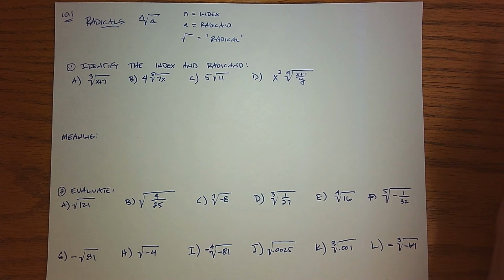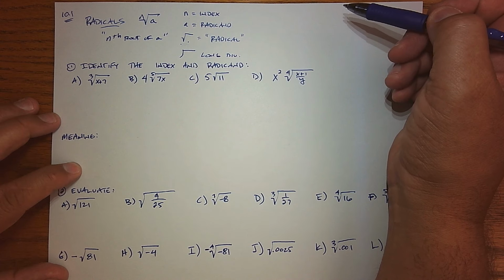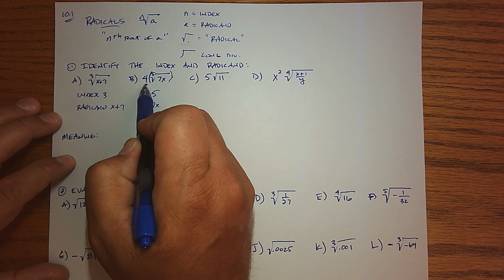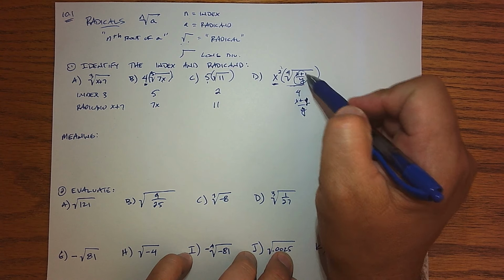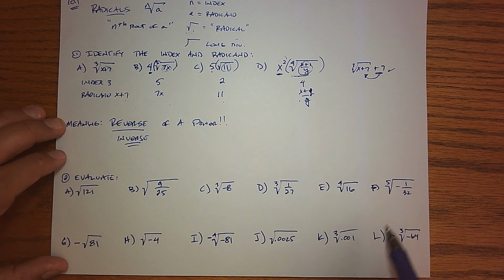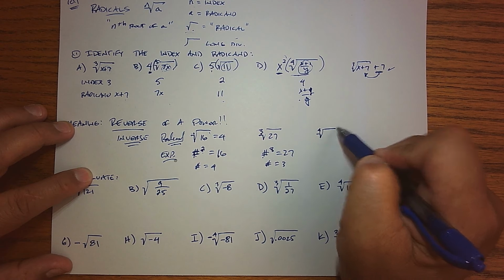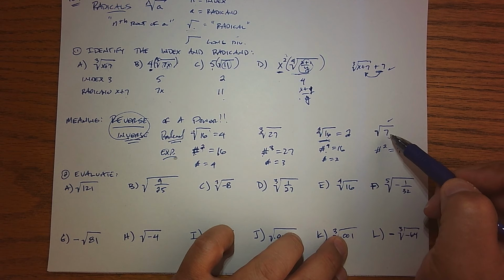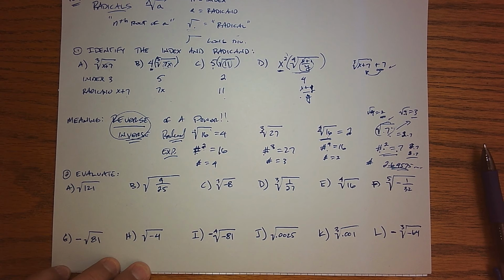Section 10 1 Radical Intro Rd1